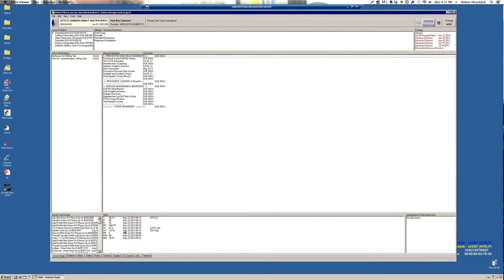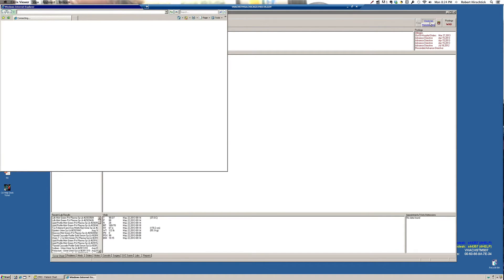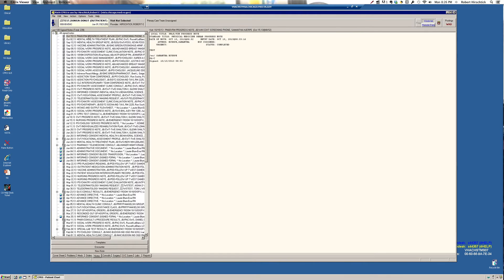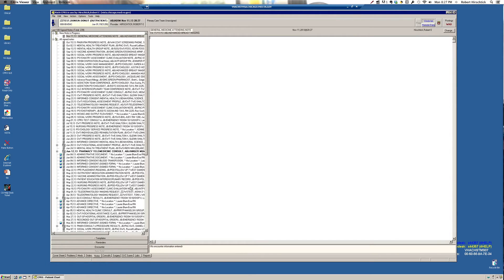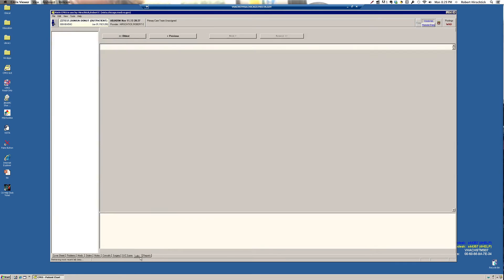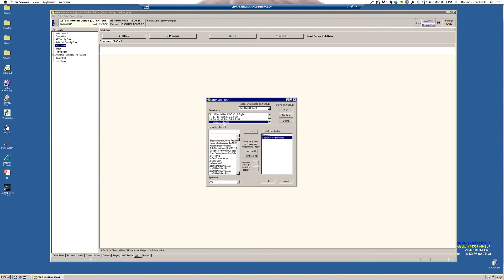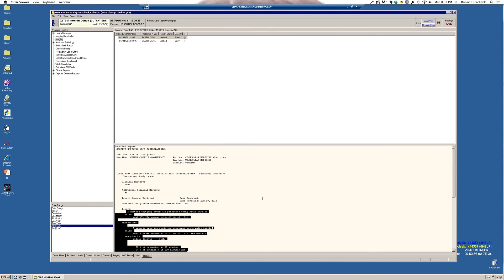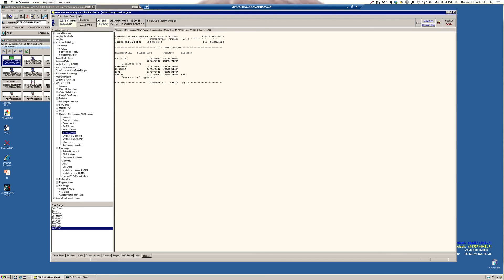CPRS introduction for medical students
- A brief overview of VA Computerized Patient Record System (CPRS)
- Plays better at 1080p HD
- If you are looking for my 2-minute med ed videos, go to my "Robiewon" channel